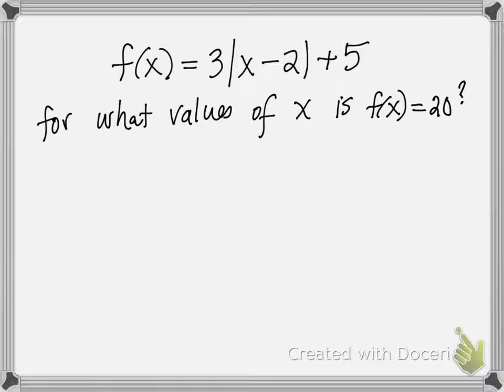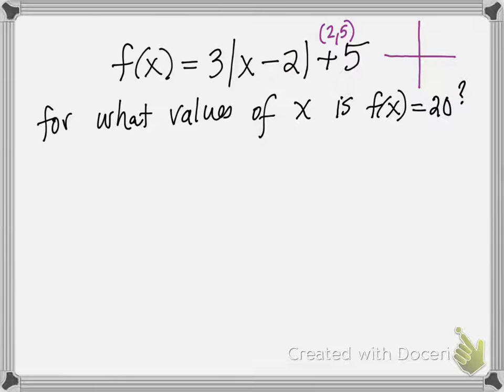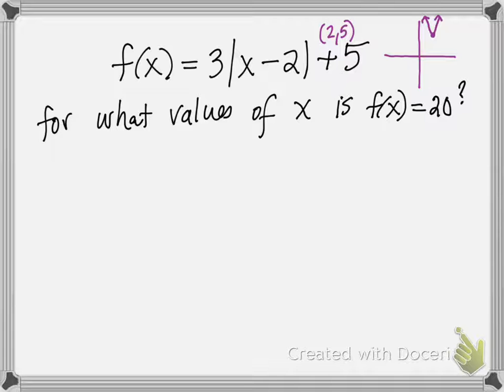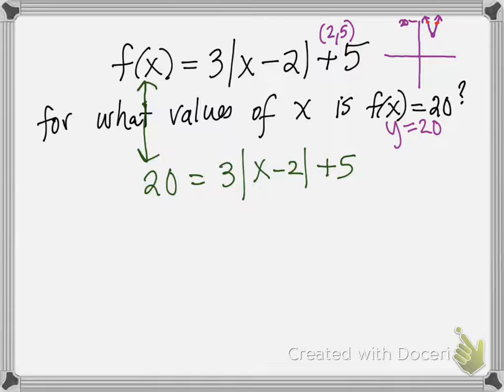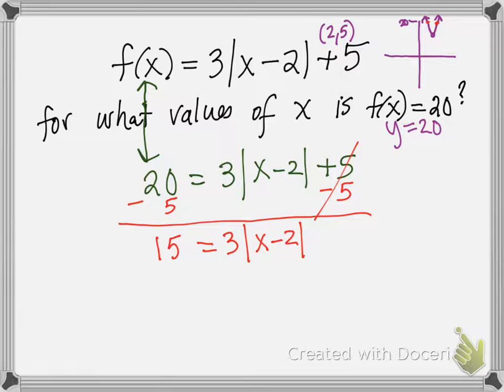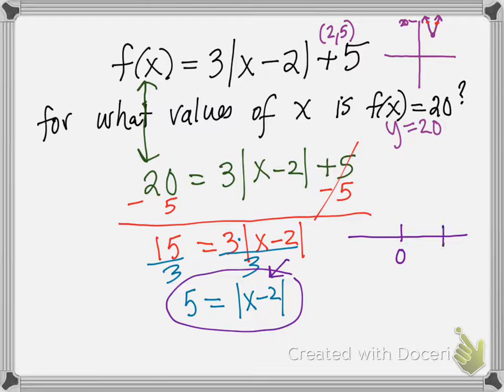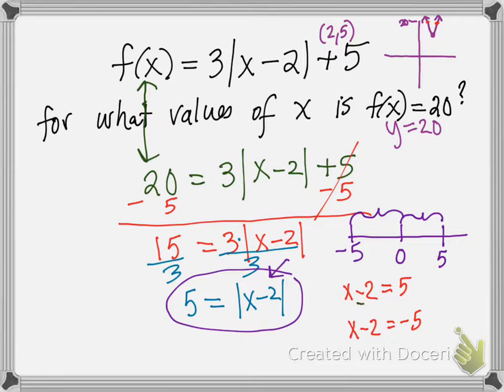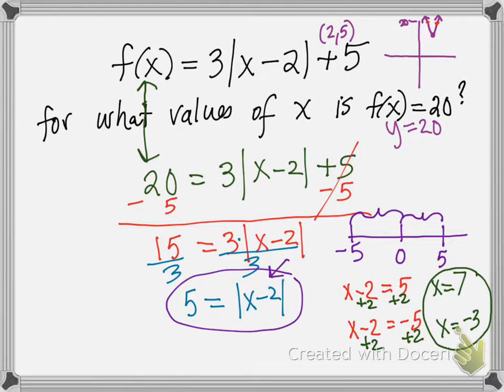Absolute Value Functions: Finding x-values for a given y